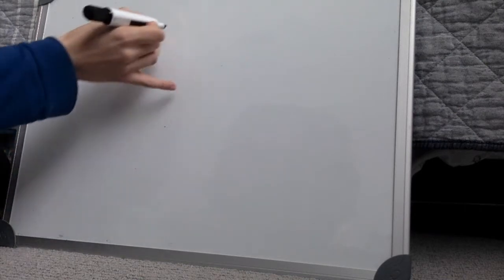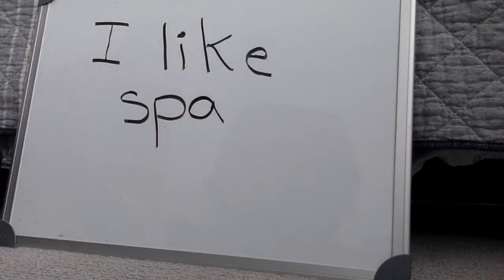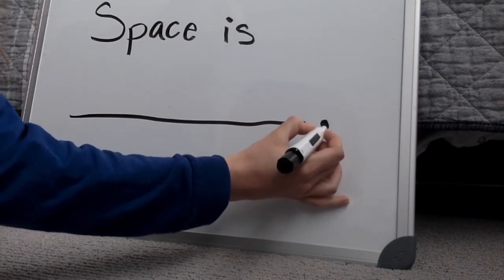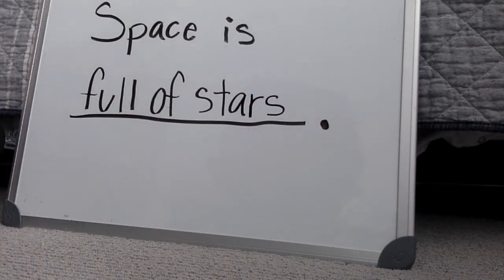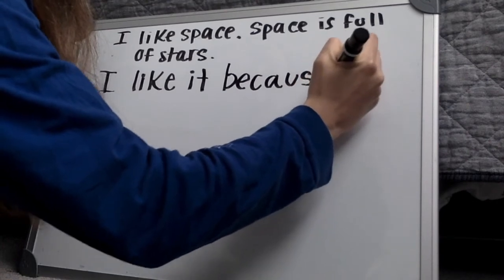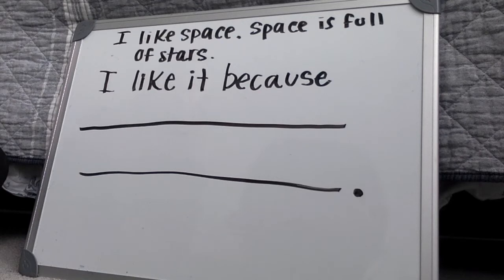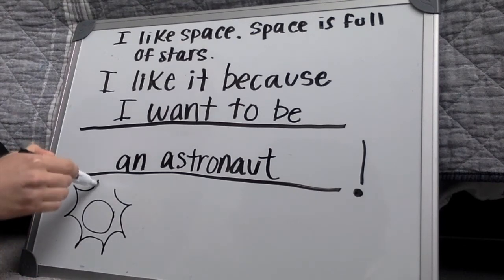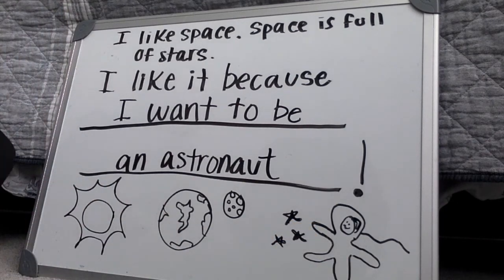Writing About Space with Miss Mae